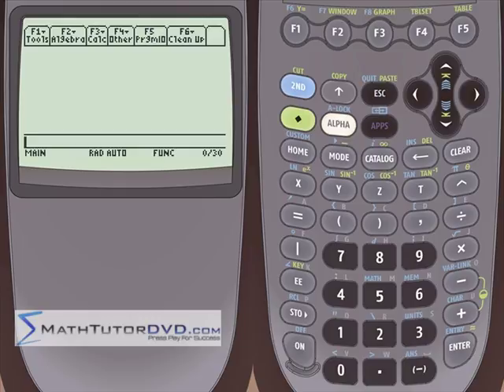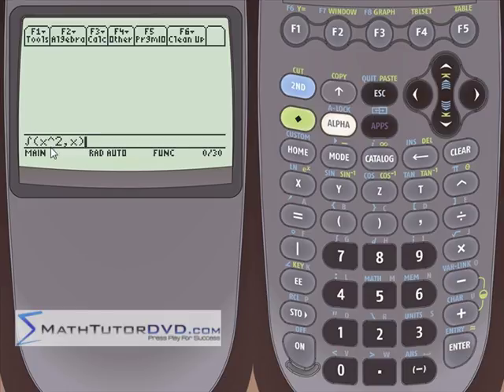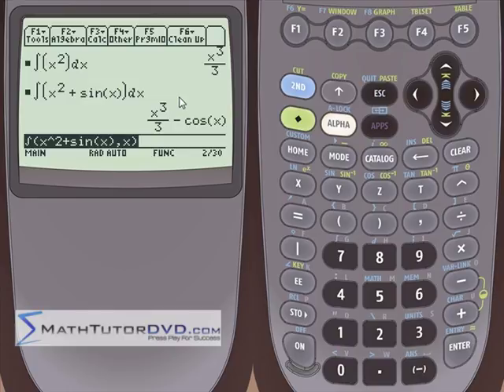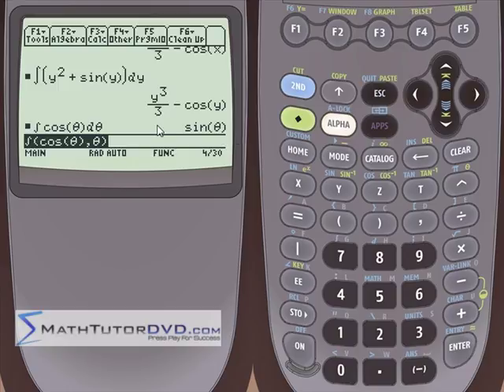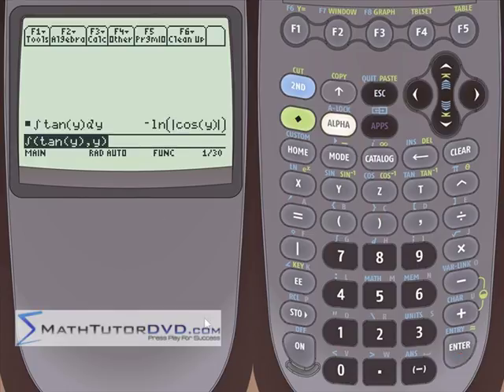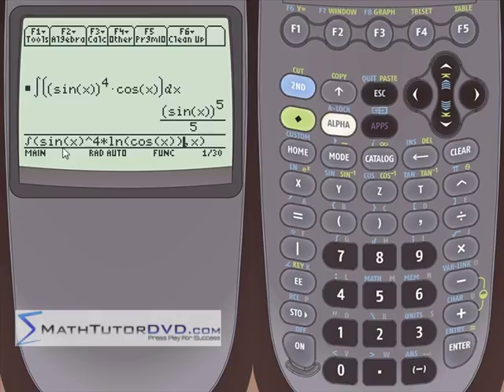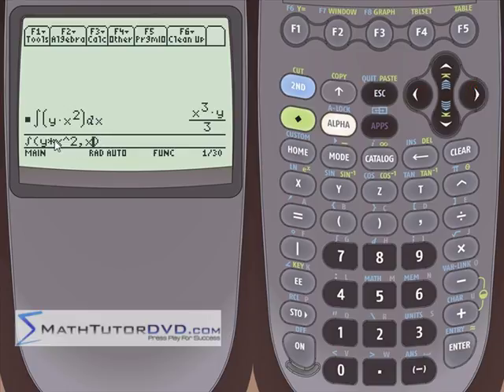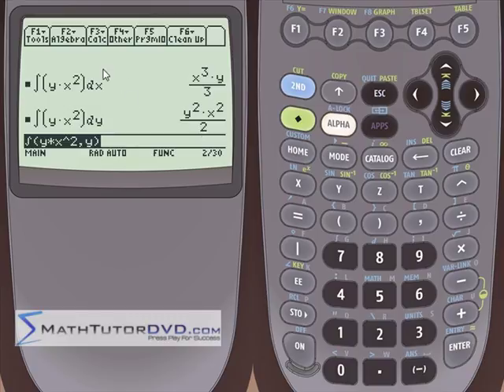TI-89 Calculator - 03 - Calculating Indefinite and Definite Integrals in Calculus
Now we get practice with calculating indefinite integrals and definite integrals in calculus.